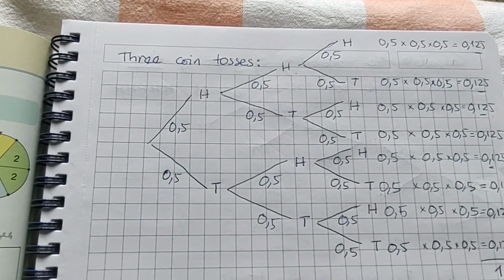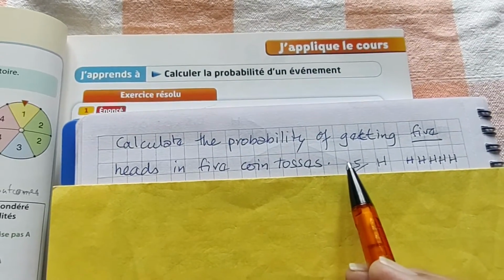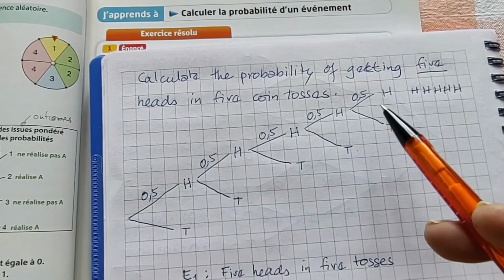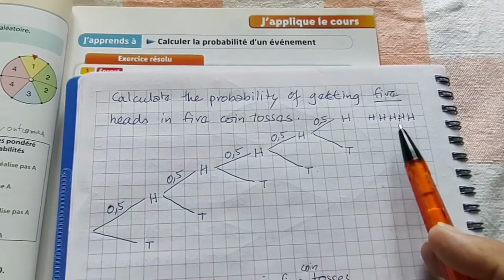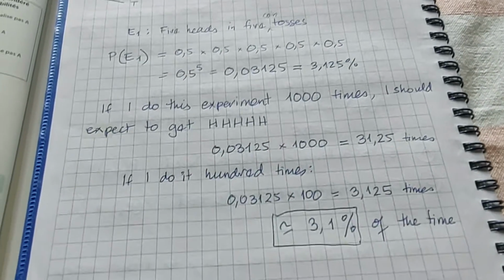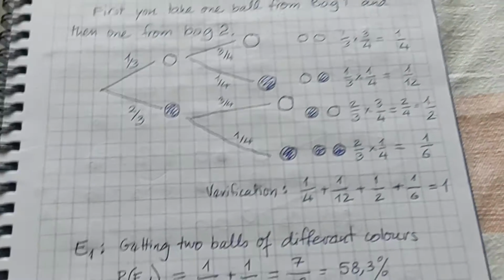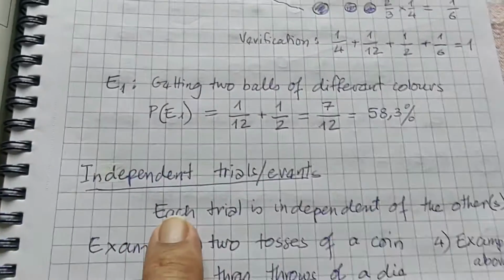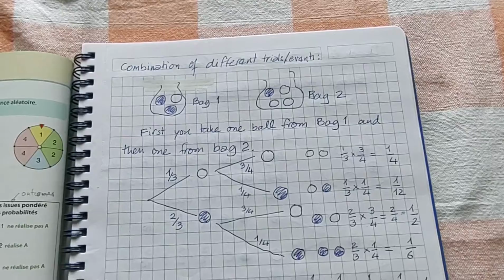Introduction to Probability, Part 4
Combination of different experiments. Independent experiments and dependent experiments